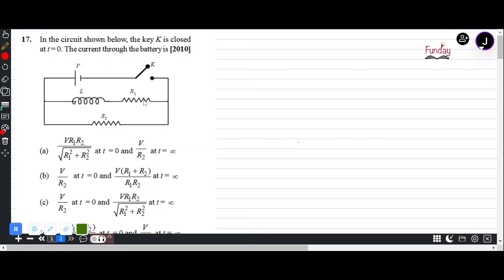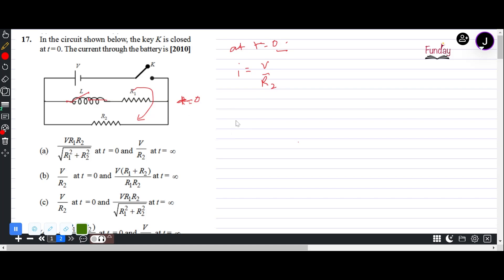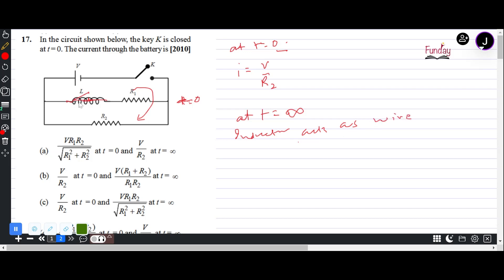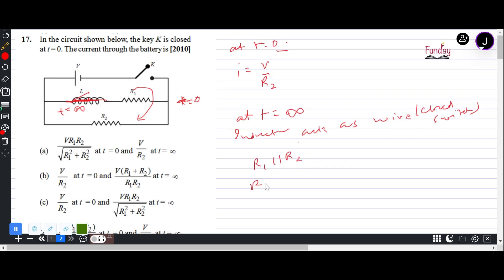Alternating Current : RL Circuit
In the circuit shown below, the key K is closed
at t = 0. The current through the battery is

Alternating Current
Physics
JEE Mains